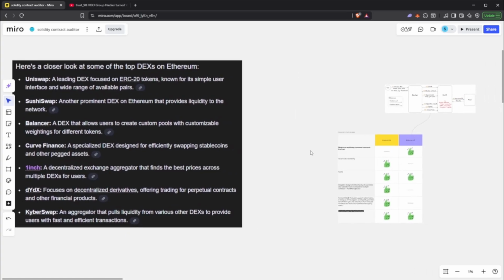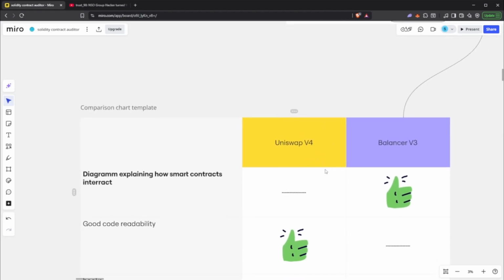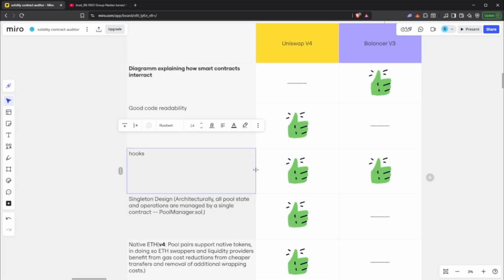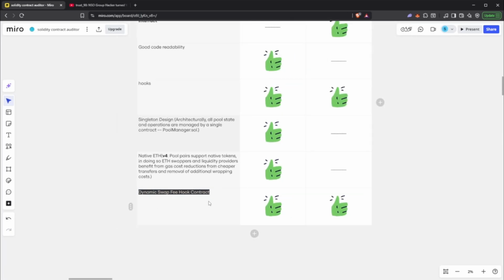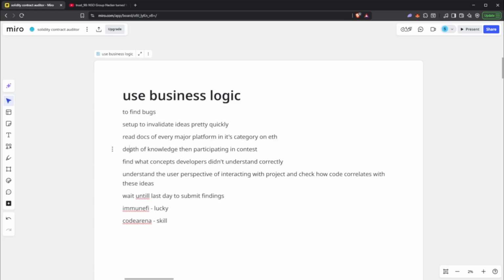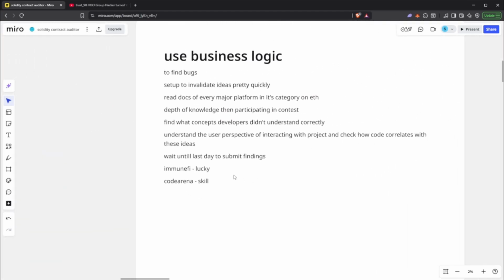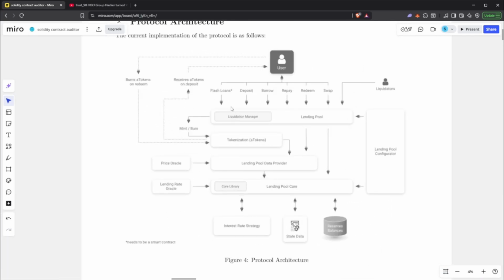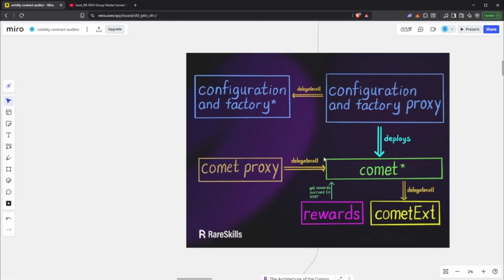Solidity audit week 1 update